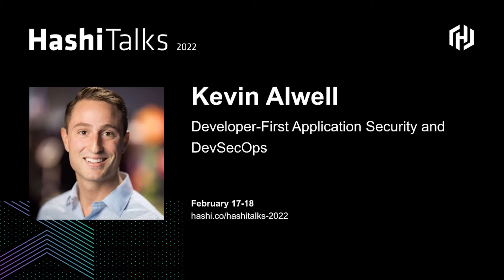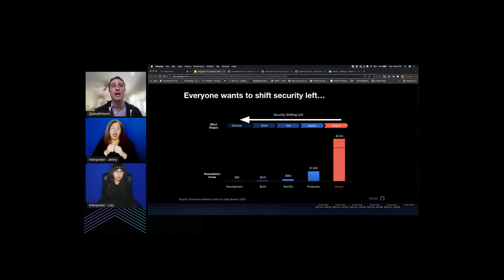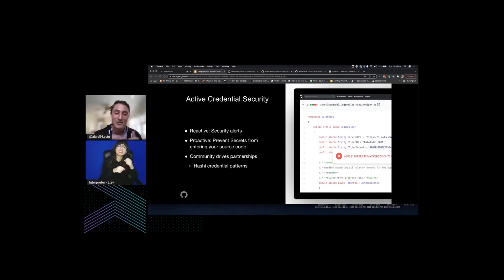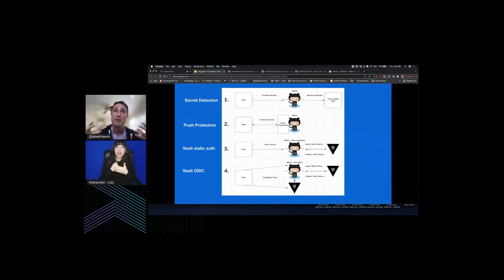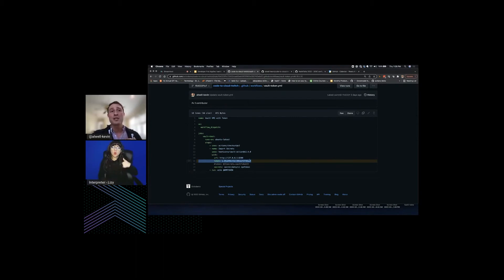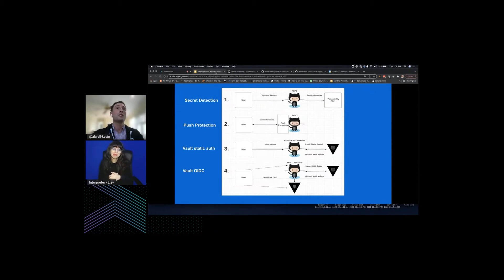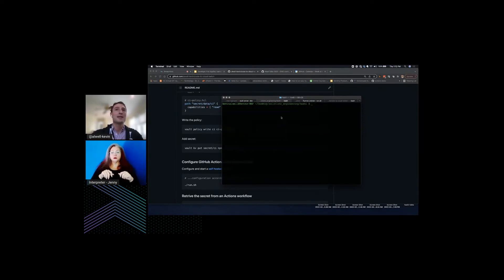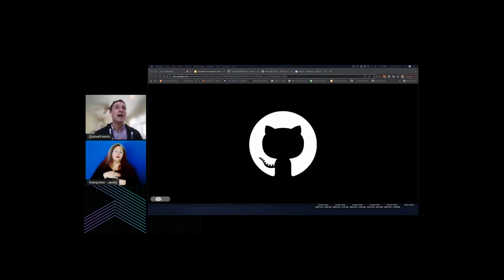Developer-First Application Security and DevSecOps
Application security is increasingly in focus for those of us responsible for delivering high quality software, fast. In this session we will explore the current state of application security from a global perspective. We'll showcase native GitHub tooling for ensuring application security as part of the developer workflow, and show how you might scan your infrastructure as code (IaC) for vulnerabilities prior to shipping.

Speaker: Kevin Alwell
GitHub:  @alwell-kevin